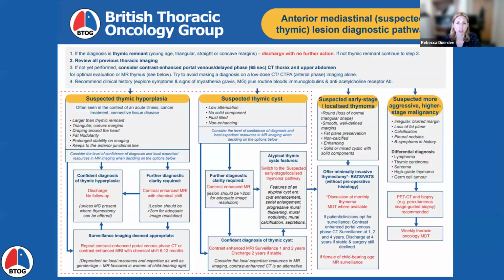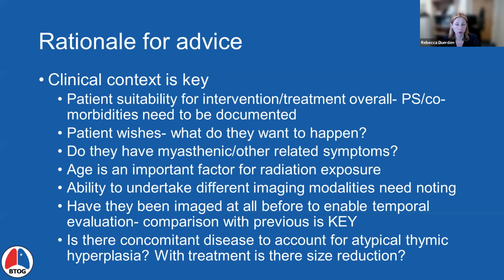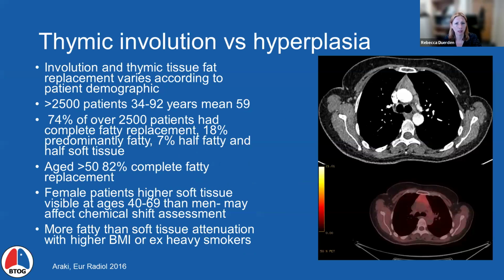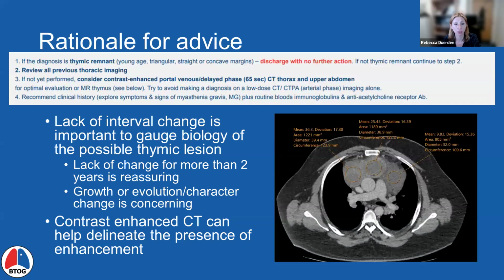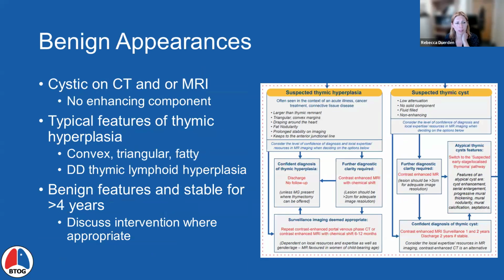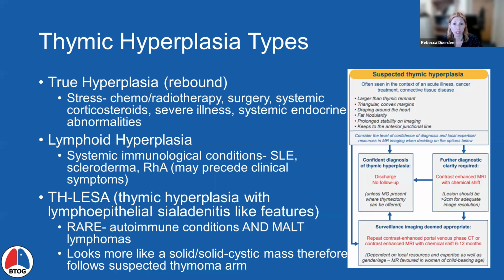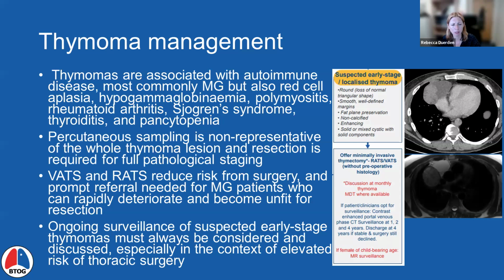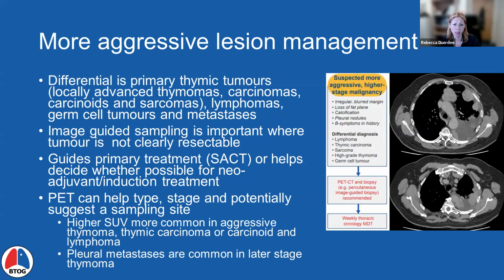Diagnostic Pathway for Anterior Mediastinal Masses | Dr Rebecca Duerden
Join Dr Rebecca Duerden, Thoracic Radiologist at Stockport NHS Foundation Trust, as she presents on the Diagnostic Pathway for Anterior Mediastinal Masses. This expert session explores the structured approach to evaluating anterior mediastinal masses, with insights from a clinical radiology perspective.

📌 Presented by: Dr Rebecca Duerden
🏥 Institution: Stockport NHS Foundation Trust
📚 Topic: Anterior Mediastinal Masses, Thoracic Imaging, Diagnostic Pathway

Perfect for:
• Radiologists
• Medical students
• Thoracic specialists
• Healthcare professionals interested in diagnostic imaging pathways